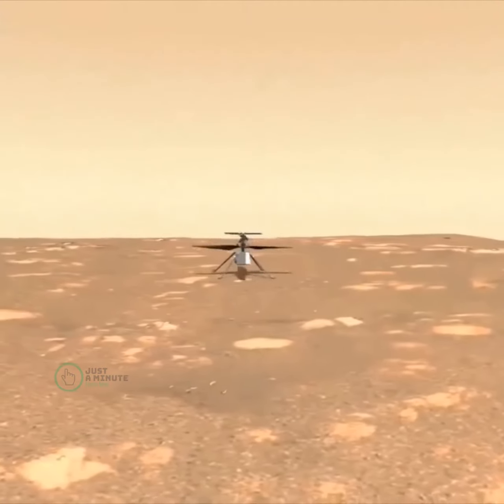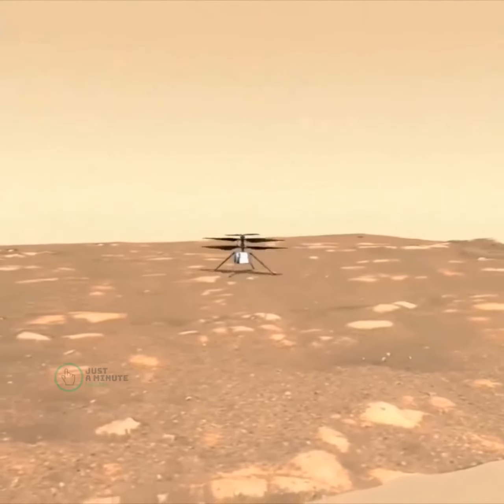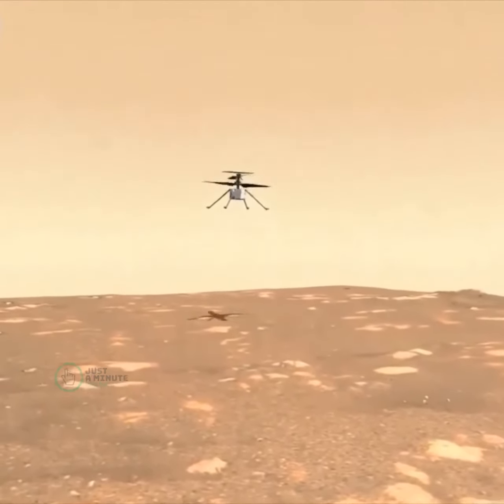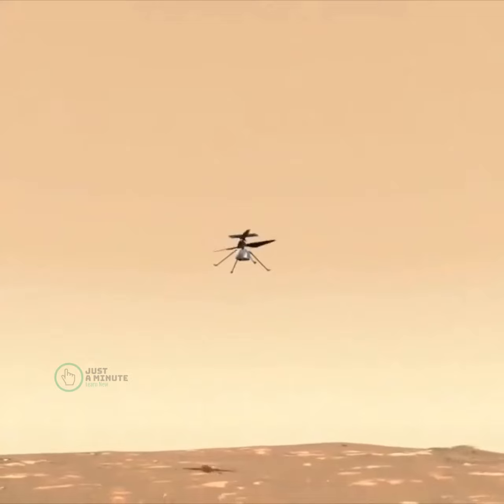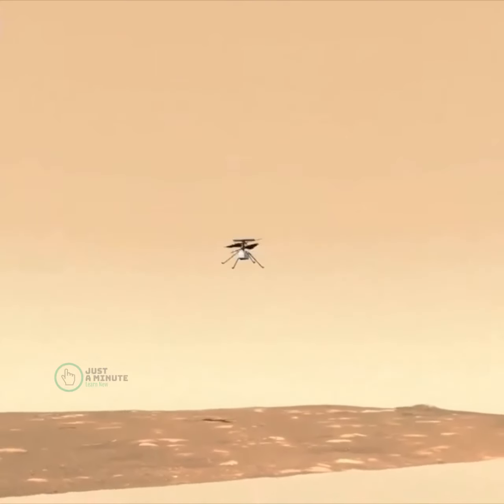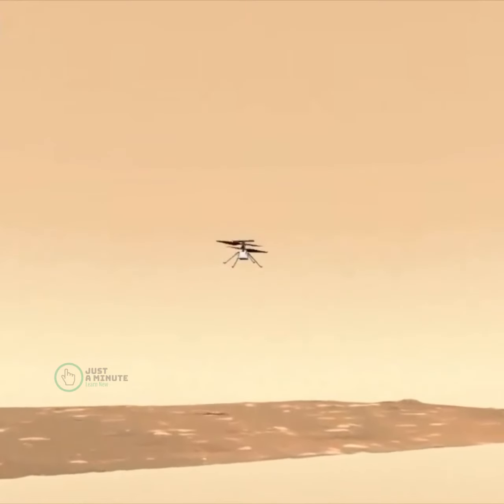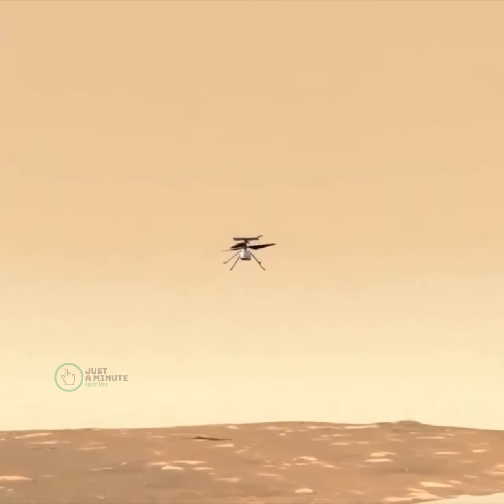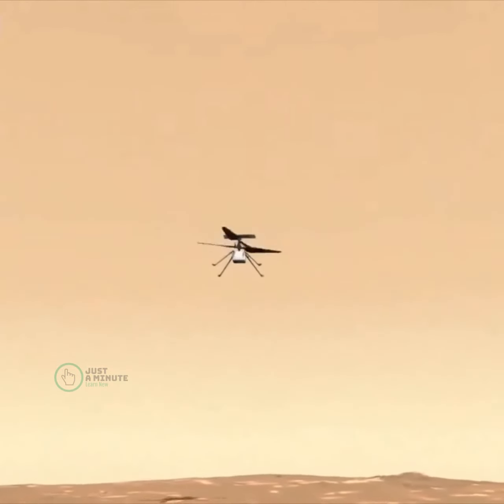First Flight of Mars Helicopter - What exactly will happen, Steps explained | NASA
Credit: Goes to NASA Tv

Welcome to Just a Minute | Learn something new
This Channel is all about latest technologies, engineering, science, innovations and about social medias.

____Copyright Disclaimer__

Please DM for credit, this content purely belongs to the owner!